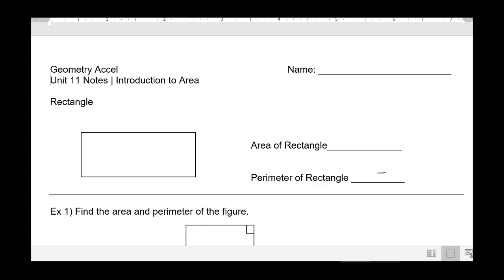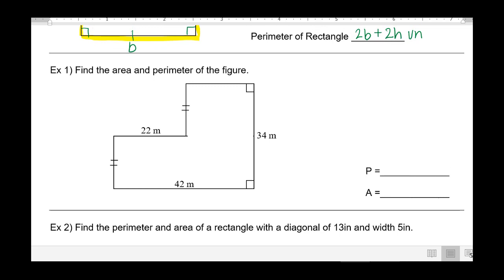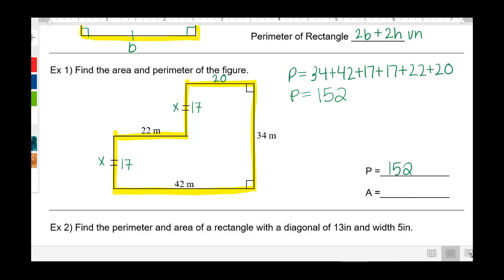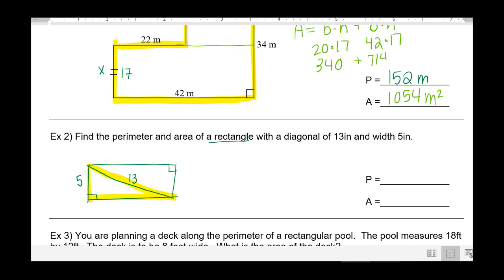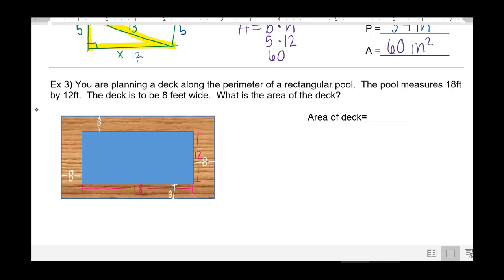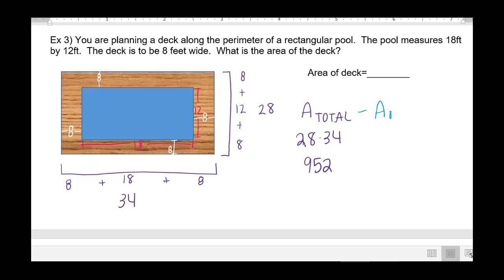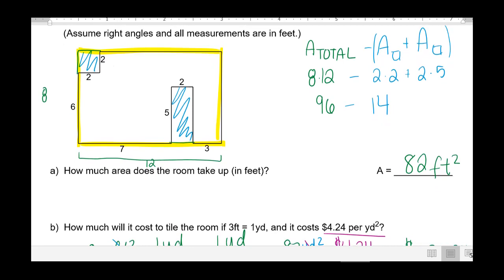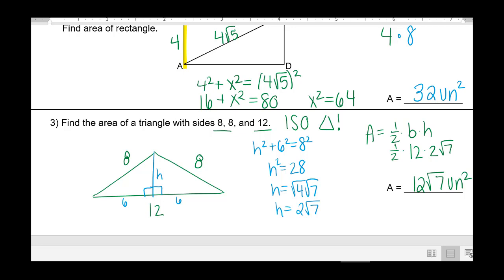VIDEO NOTES Intro to Area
Intro to Area- Rectangles